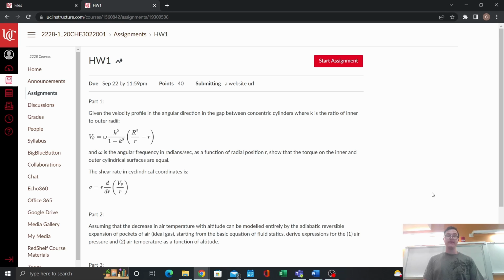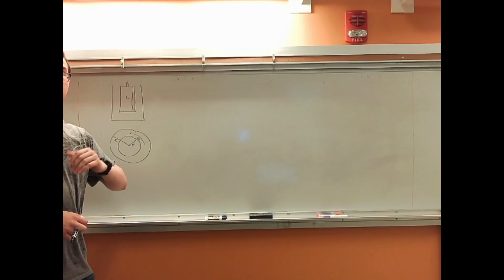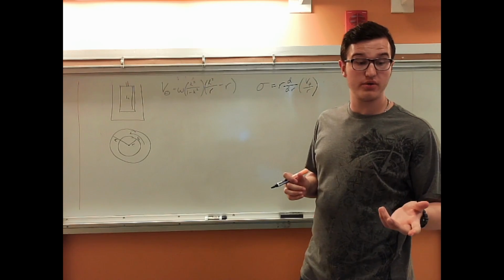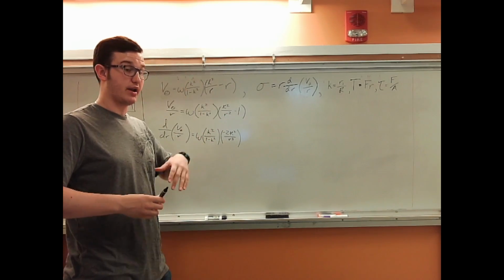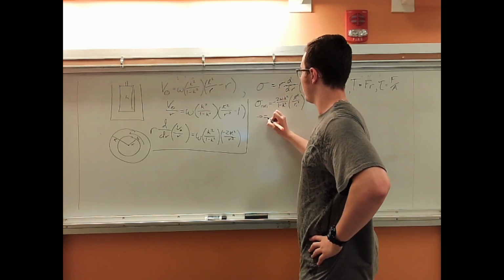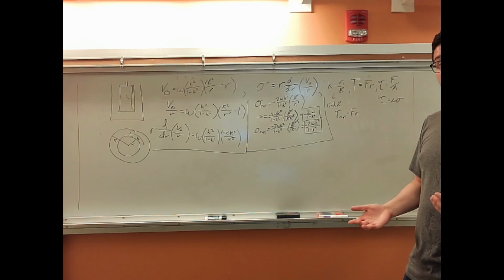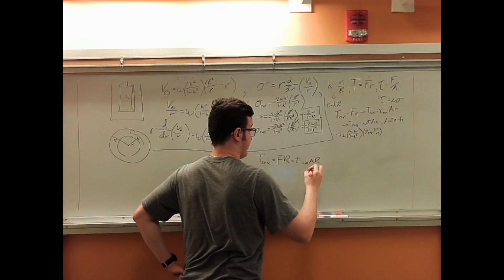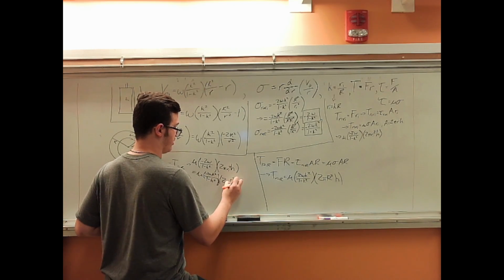Part 1: Torque in Concentric Cylinders